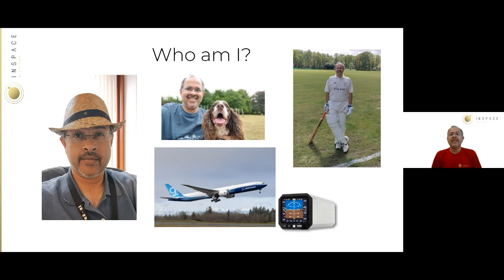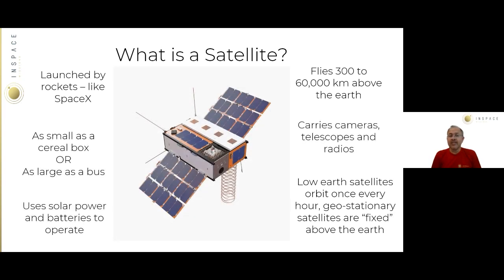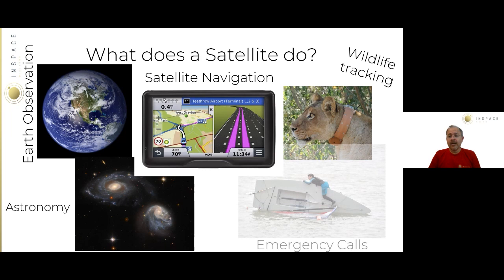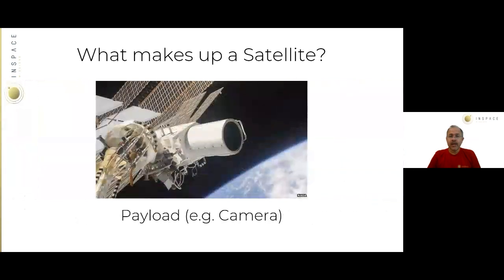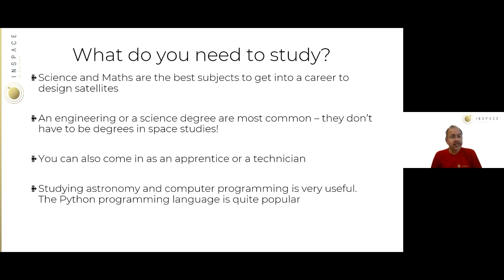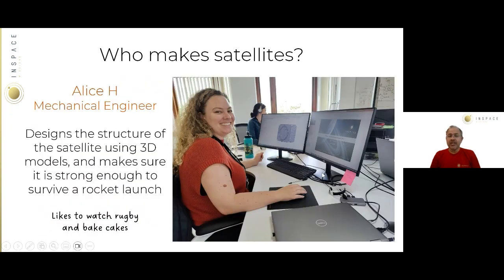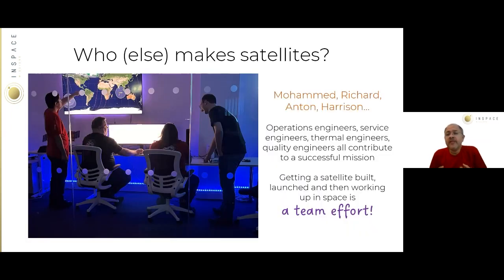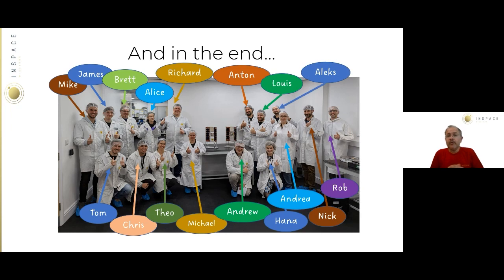It's Not Rocket Science - Secondary School Aged Talk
Join STEM ambassador Aditya from In-space Missions for a virtual secondary school talk all about satellites and the different roles in the space satellite Industry.

Satellites sound like complicated and high-tech machines, but the engineering that goes into them can be surprisingly common. Aditya will cover the different types of things small satellites can do, and what his company does. He’ll talk about the kinds of engineering that goes into making small satellites and what kind of engineers, scientists and technicians make them. He’ll also talk about the different routes to working in the satellite industry, both engineering and support.